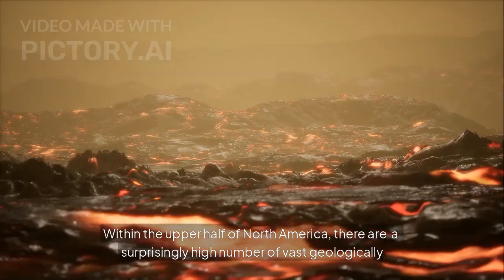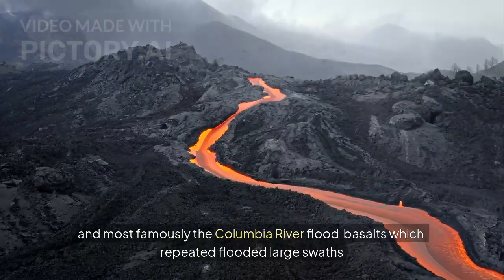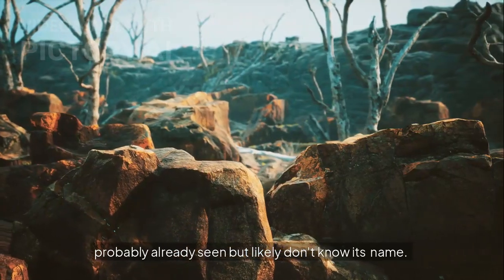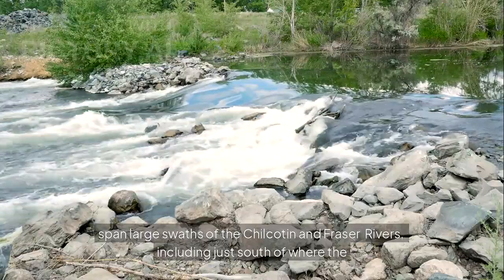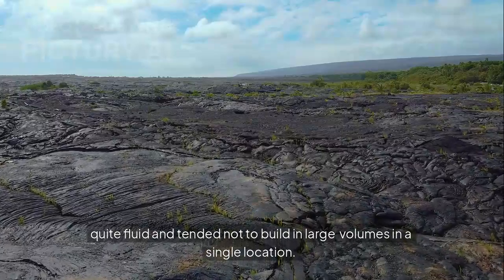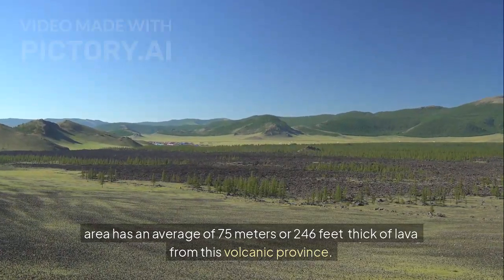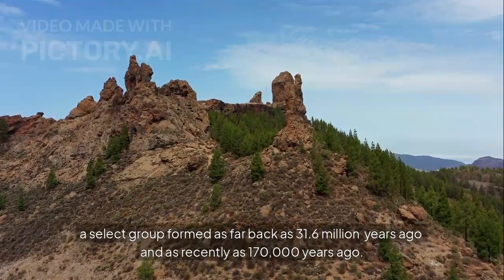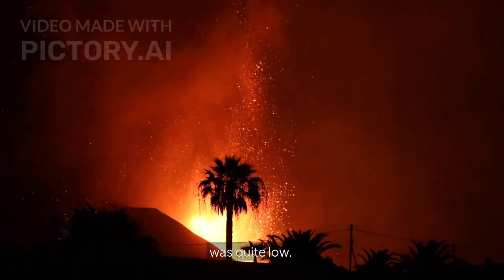The Chilcotin Plateau: Exploring Canada's Majestic Lava Landscape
The Chilcotin Plateau Basalts in Canada represent one of the largest and most extensive lava fields in the country. Formed by volcanic activity over millions of years, this vast landscape features layers of basalt rock, shaped by eruptions that began in the Miocene epoch. The basalt flows cover an area of approximately 20,000 square kilometers and create a striking, rugged terrain, offering insights into Canada's geological history.